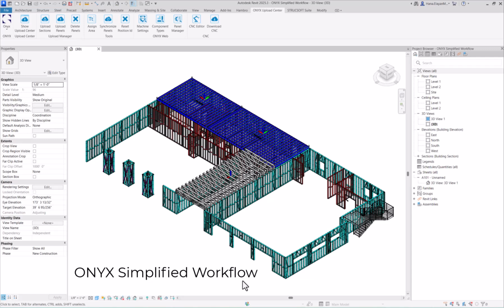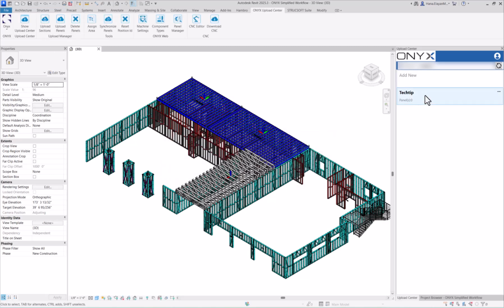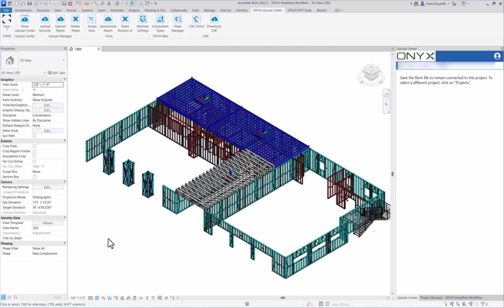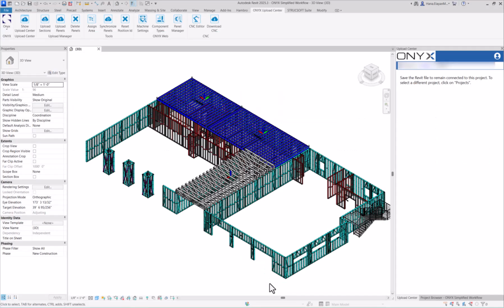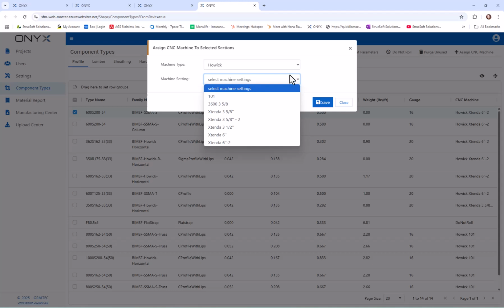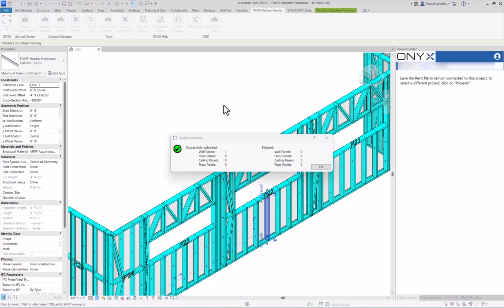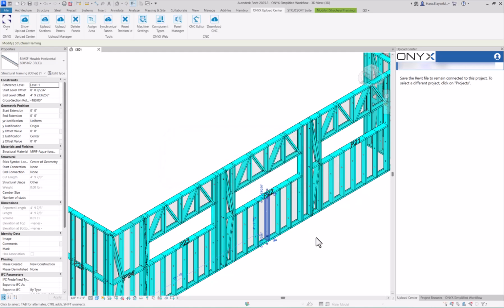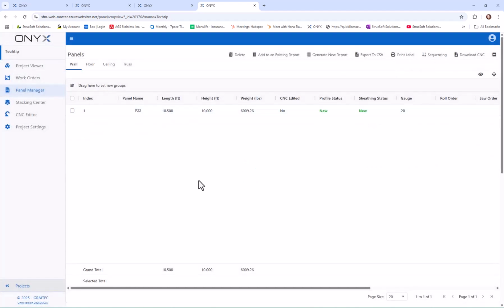Simplified ONYX Workflow | Production Management Software